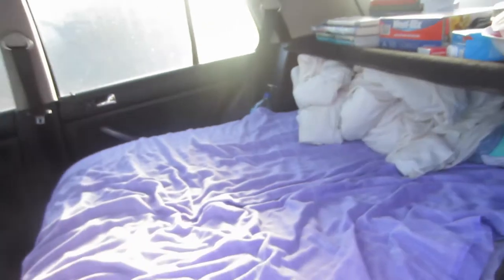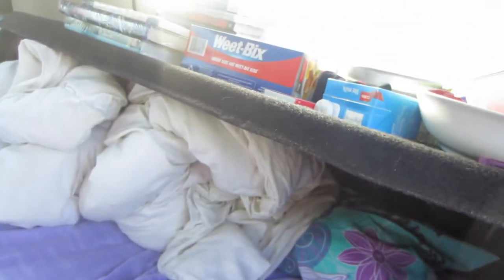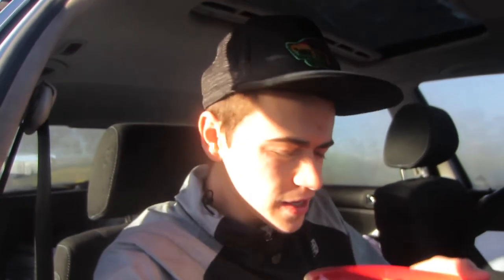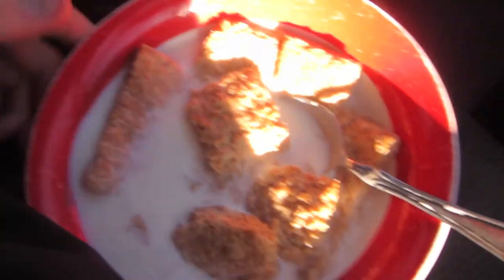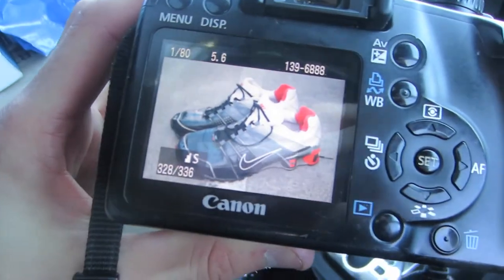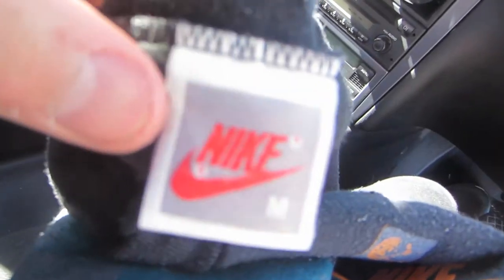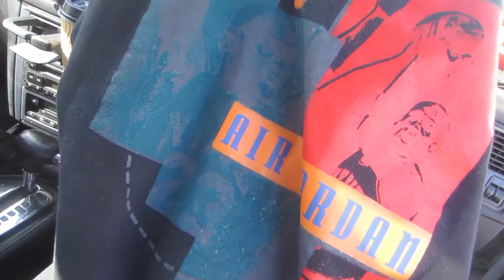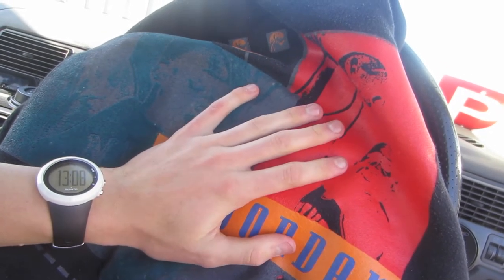SLEEPING IN A VW GOLF | Vlog 104